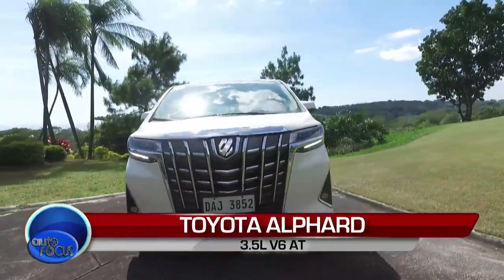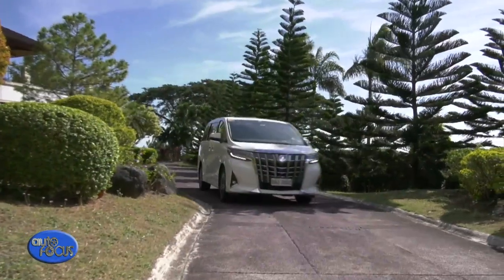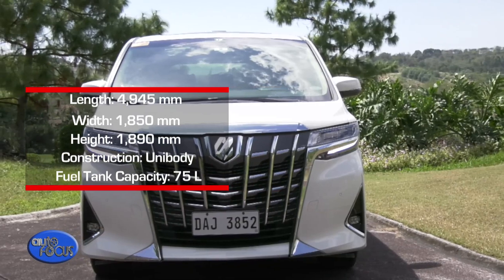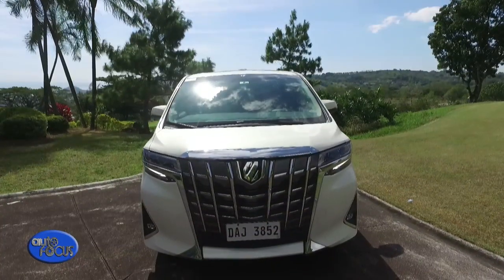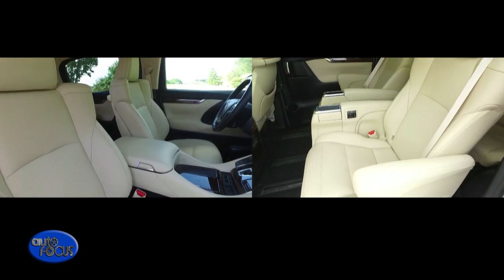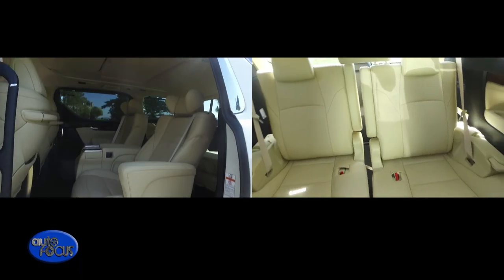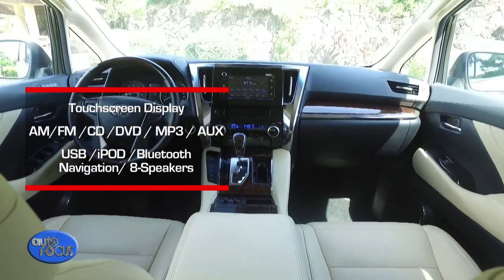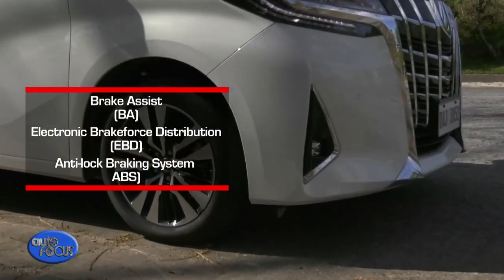Auto Focus | Car Review: Toyota Alphard 3 5L V6 AT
A vehicle that has a sleeker design and is equipped with more advanced features compared to its predecessor—that is the 2018 Toyota Alphard. Find out what makes it stand out in this week’s Car Review. Watch this.
A vehicle that has a sleeker design and is equipped with more advanced features compared to its predecessor—that is the 2018 Toyota Alphard. Let’s find out what makes it stand out from the crowd. First things first: the engine.
Under the hood of the Toyota Alphard is a 3.5-liter V6 engine that now produces more power and torque. It gives out 296 PS of power and 361 Nm of torque, and is mated to an 8-speed automatic transmission, which used to be a 6-speed automatic. This engine layout makes the Alphard powerful when it comes to conquering the road.
For the suspension, it comes with the same MacPherson Strut with Stabilizer at the front and a new Double Wishbone with Coil Spring at the rear. Meanwhile, both front and rear brakes are operated by Disc brakes so there’s no problem putting the car to a stop.
Let’s now take a closer look at the exterior details of the Alphard.
Although the size is still the same, there’s a number of features that don’t look familiar and that’s definitely because it is exactly what Toyota’s goal is in launching the new Alphard—to make it look different from what the public is used to. Starting with the front fascia, the Alphard comes with a bigger grille and is further highlighted by this new set of headlights. There’s a notable change in the emblem as well as the Alphard now bears its own logo.
Meanwhile, the rear houses this new set of signal lamps, an additional detail that complete the whole look. Overall, Toyota did a great job giving the Alphard a facelift, making their luxury minivan a sight to behold on the road.
It’s now time to hop on in the new Alphard.
Inside, the leather-clad captain seats with ottoman will effortlessly catch anyone’s attention. Just like with its predecessor, these are power-adjustable seats as well. The majority of the Alphard’s interior is wrapped in a premium woodgrain trim complemented by matte chrome and black piano wood inserts. We could stop here and decide right away that the interior of the Alphard screams luxury and comfort.
But more on the topic of comfort, the Alphard comes with enough, if not more, leg room for the passengers in the 2nd and 3rd row. Moreover, the Tri-Zone Automatic Climate Control is a staple feature in the Alphard. Also, for a seven-seater minivan, the Alphard’s interior doesn’t look and feel packed despite the number of features and details it comes with. The buttons are placed strategically and are within reach.
For the infotainment system, the Alphard is equipped with the standard touchscreen display and navigation. It comes with the standard 2-DIN 8-speaker sound system that is available in AM/FM, CD, DVD, MP3, AUX, USB, and Bluetooth connectivity, among others.
The Alphard doesn’t also compromise safety and security. It boasts important features such as 7 airbags, Hill Start Assist, Break Assist, Stability, Traction, and Vehicle Dynamic Controla and Anti-Lock Breaking System with Electronic Breakforce Distribution.
That was the 2018 Toyota Alphard, proving it goes beyond the “facelift”, our featured vehicle in this week’s Car Review.